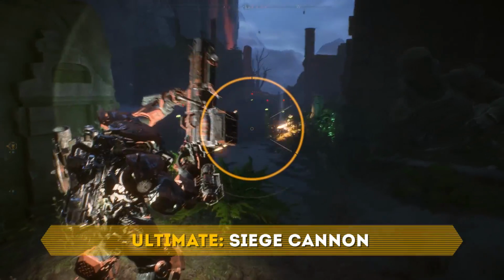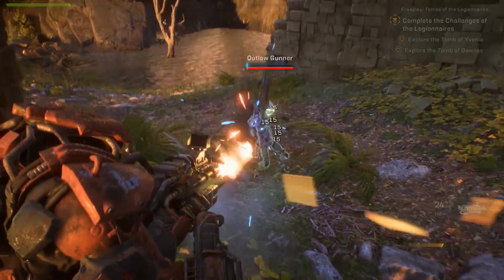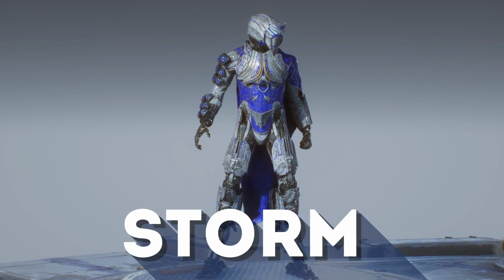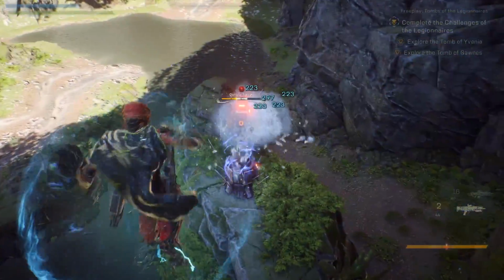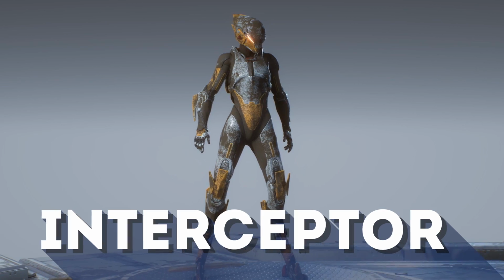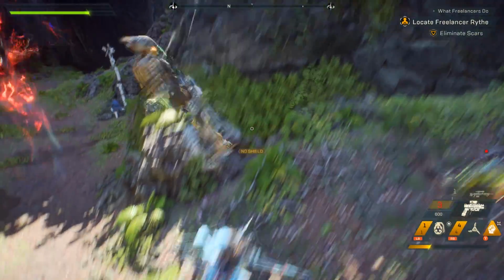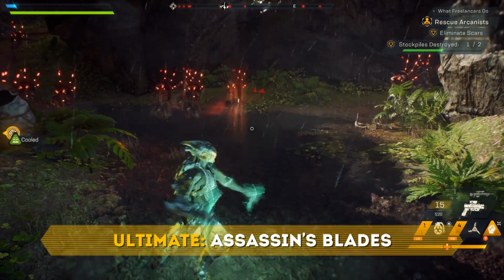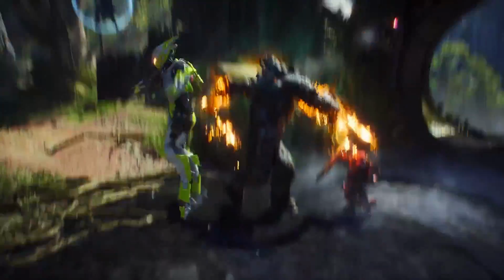Anthem: Picking Your First Javelin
We break down the four different Javelin classes in Anthem to make sure you pick the right one for the job!